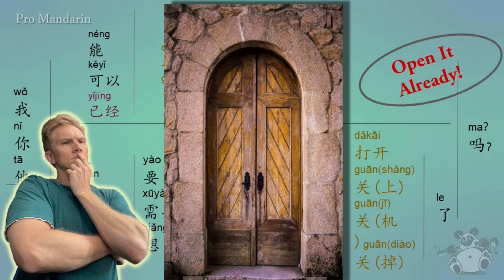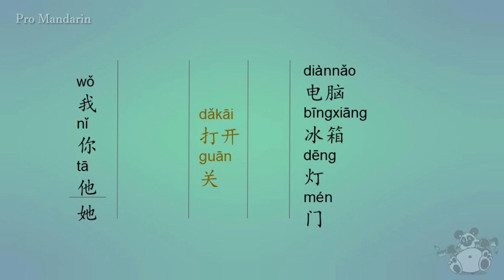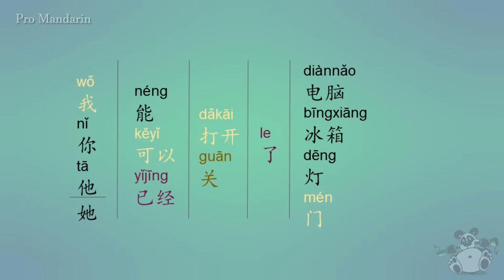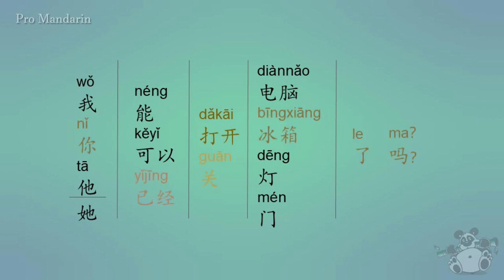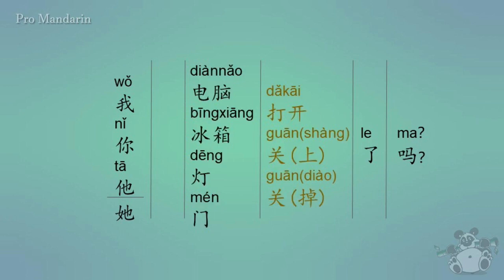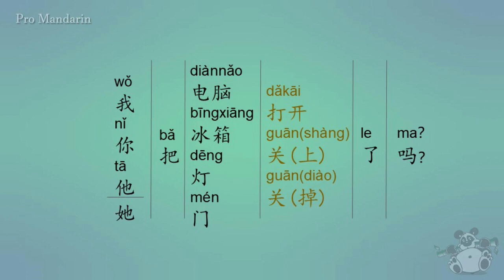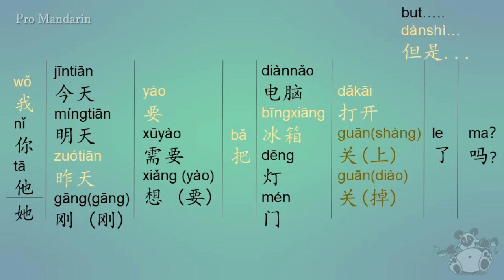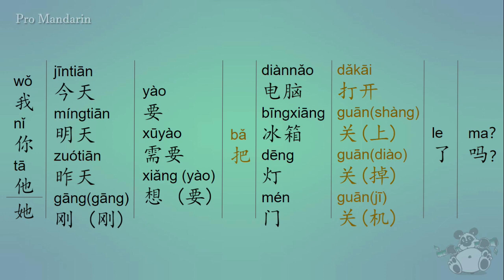Are You Open to a New Method of Learning Mandarin? Try This...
If you're struggling with learning Mandarin, try this...

...by using sentence fragments (aka chunks) you will be able to put together complete thoughts in Mandarin and become fluent the way you did your first language. You didn't memorize grammar rules in order to speak your mother tongue, you did it by matching the way that people already spoke the language around you. This method is so fast, that you'll be speaking Mandarin Chinese in no time.

I designed these stand-alone lessons to assist those that are passionate about learning the language to conversational fluency. I used this guy's method to learn to speak Spanish about work and order food. I learned to speak about those subject fluently within a few short months and could, not just recite, but structure my own sentences and understand natives when speaking about those topics. I also learned how to make small talk while speaking about those things. I really owe it to him.

Now, why am I mentioning all this. Because through using this same method, you can pick up any language very quickly and not have to spend much time learning or thinking about grammar rules. You'll be accustomed to speak Mandarin the way natives speak. It's like I'm giving you a cheat sheet about each of these topics.

If you'd still like to learn more in-depth of the ABC to advance Mandarin. HSK and YCT book series from Confucius Institute is a great place to start, check it out

If you'd like to look into improving your pronunciation, Rita Mandarin Chinese does a great job of that

0:00 - Intro jièshào 介绍
0:16 - bǎ...dǎ 把...打
0:32 - shēngcí 生词 Vocabulary
1:00 - dàicí 代词  Pronouns
1:35 - dòngcí 动词 Verbs
1:52 - le 了
2:37 - lìzi 例子 Examples
3:14 -liànxí 练习 Practice
5:31 - diǎnzàn hé dìngyuè 点赞和订阅
5:43 - Part II
6:00 - bǎ 把
7:54 - shíjiān 时间 Time
8:08 - gèngduō dòngcí 更多动词  More Verbs
10:07 - guānjī 关机
10:20 -  jiéshùyǔ 结束语